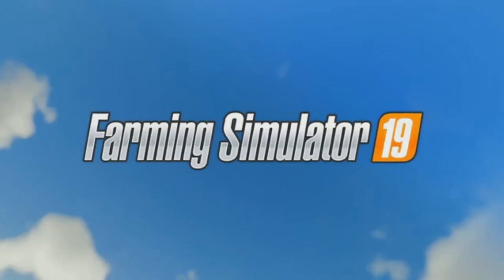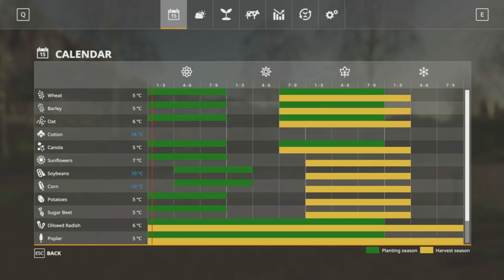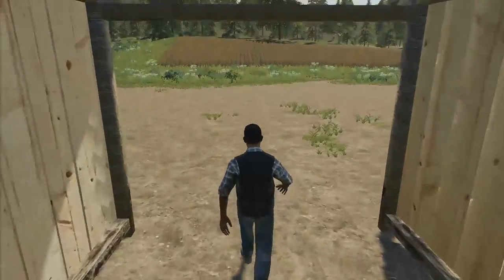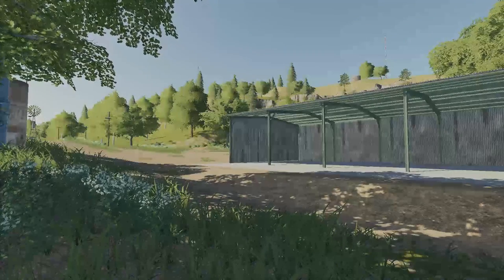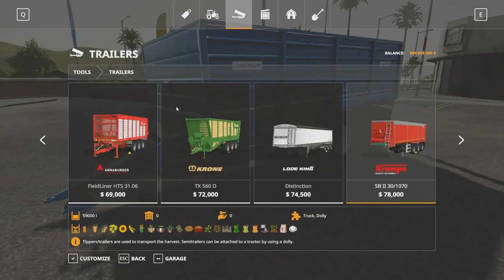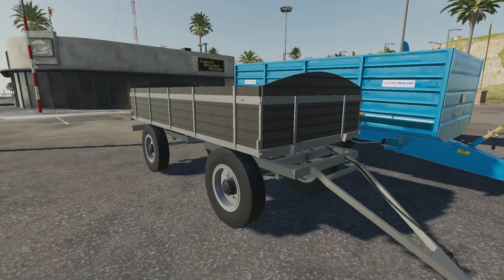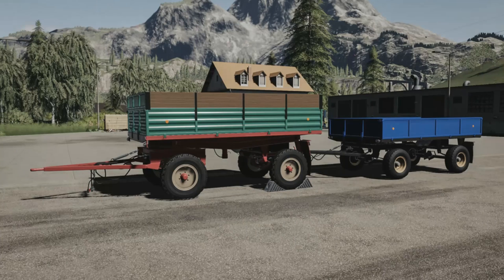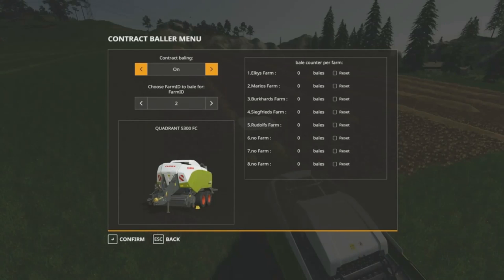New Mods And Updates for All Platforms Bale ID Manager and MORE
New All Platforms
Cows Barn
Lizard MQ 12T Trailer
Old Trailer
Lizard Water
Polish Shed
Hangar03
Seasons GEO: Georgia
Seasons GEO: North Carolina
Seasons GEO: California
Seasons GEO: Holland

New PC/Mac
Trumag RBTW
Bale ID Manager

Update All Platfroms
Reisch RD 180
Strautmann-Bundle
Lizard D50-D55 Pack
Lizard D46-D47 Pack
Lizard D633
BGA 200KW
BGA 100KW
New Holland T7 AC Series
The Osborne Bull

Update PC/Mac
Measure

GPU: Radeon RX 570
CPU: Ryzen 3 2300X
SSD: 240 GB
HDD: 1,000 GB
RAM: 8GB
Power Supply: 600 Watts
Brand: CyberPower